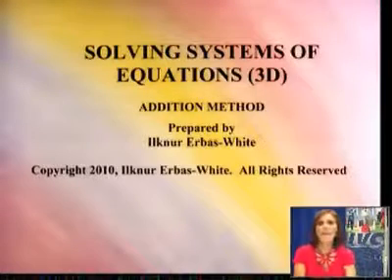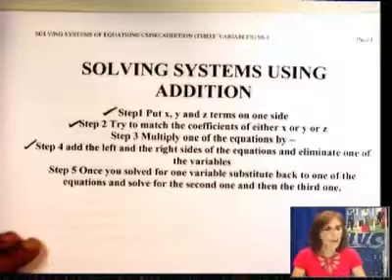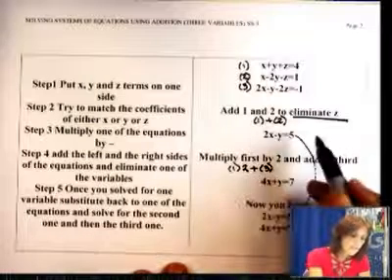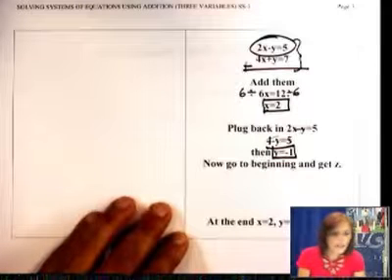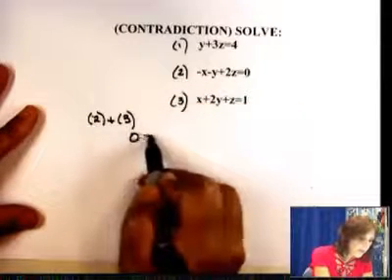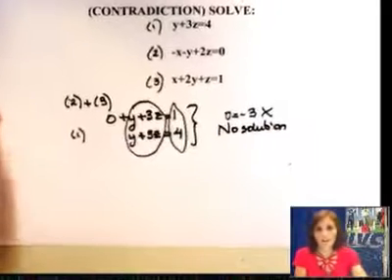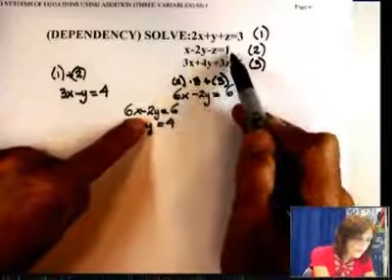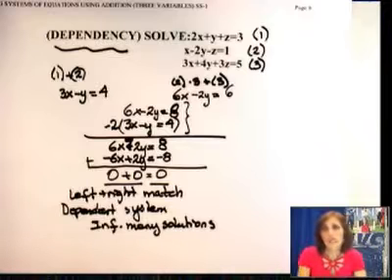IntAlg 7 Systems of Equations Three Variables Solving Systems Using Addition Method